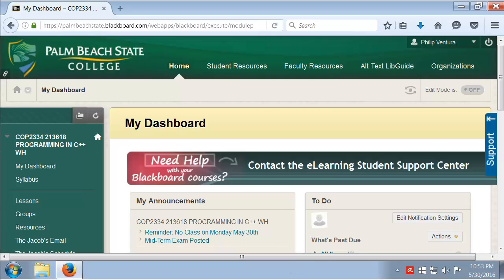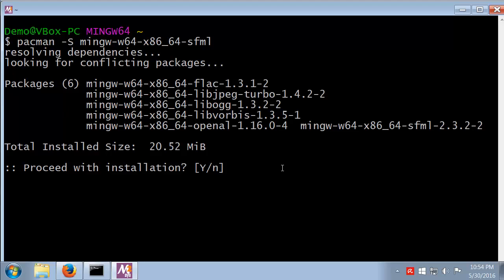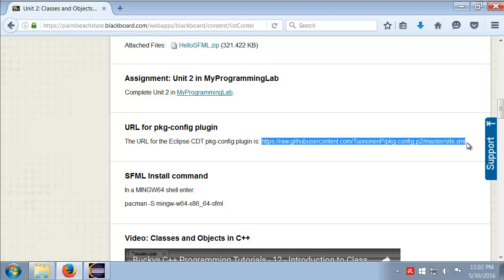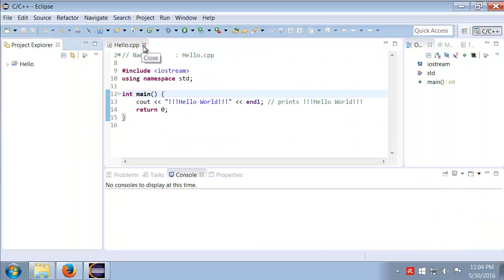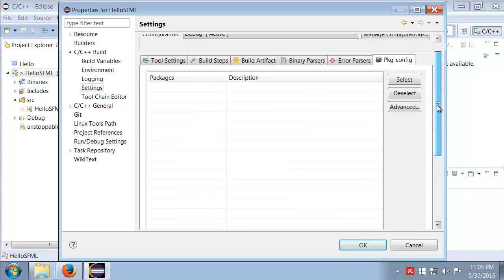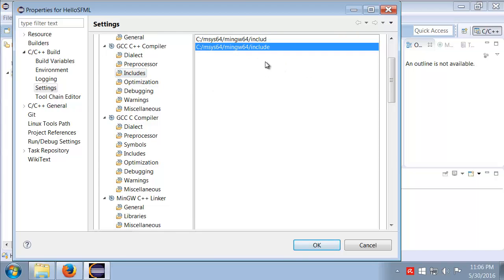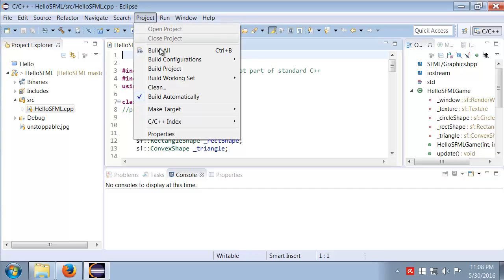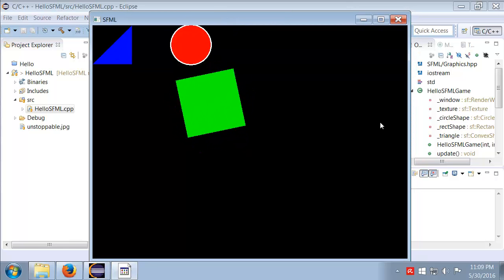HOWTO: Install SFML and Pkg-config in Eclipse with MSYS2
To install SFML in MSYS2/MINGW64
pacman -S mingw-w64-x86_64-sfml